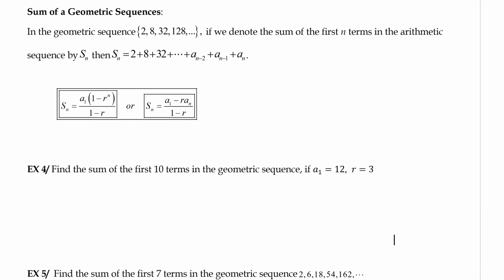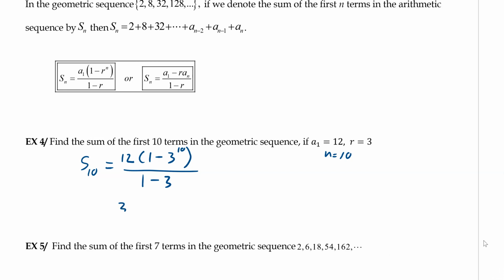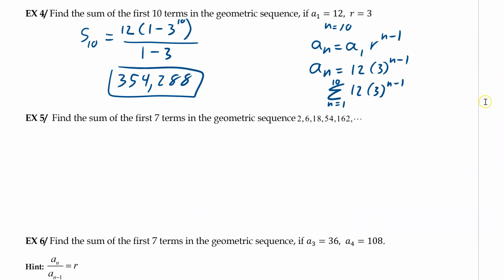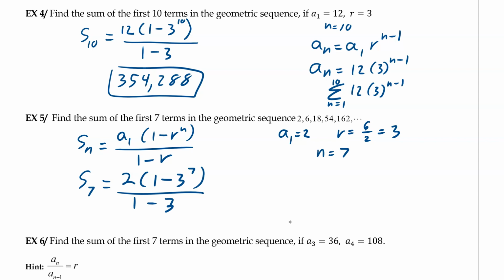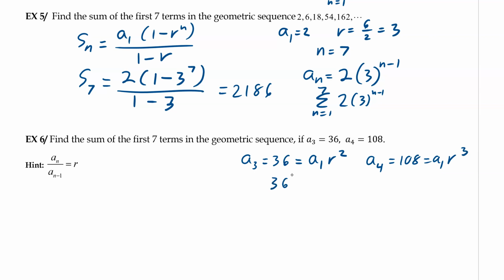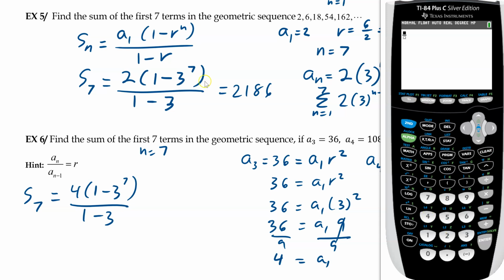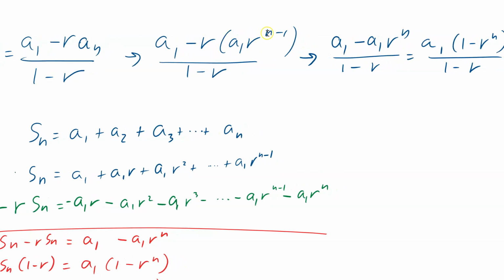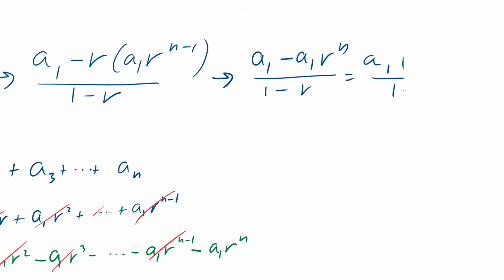11 3 c sumation of geometric sequences